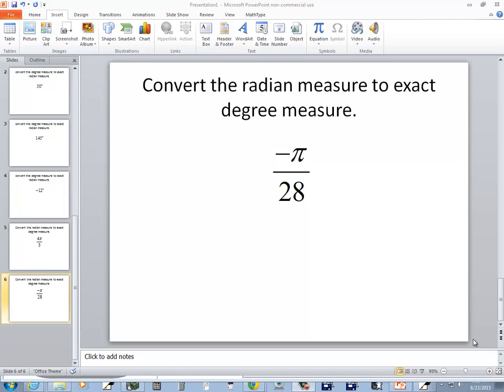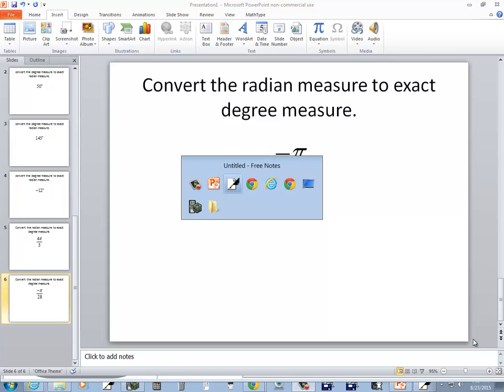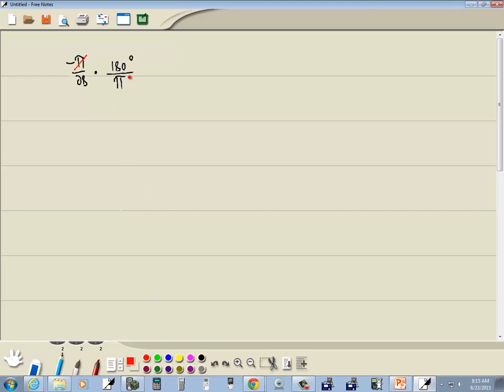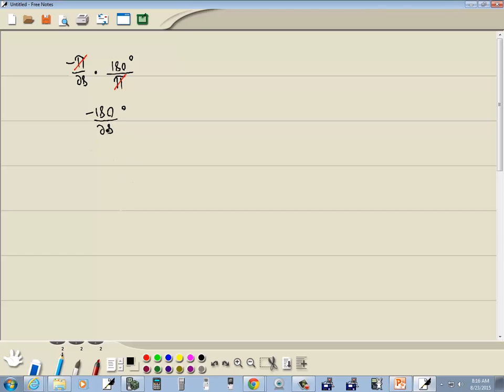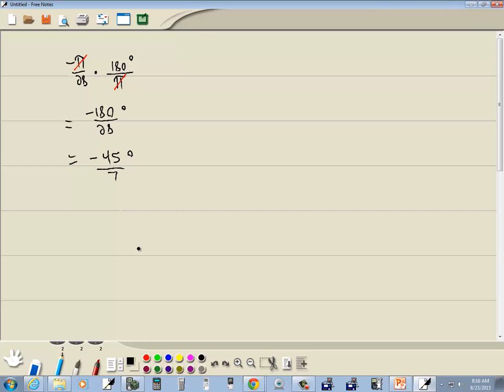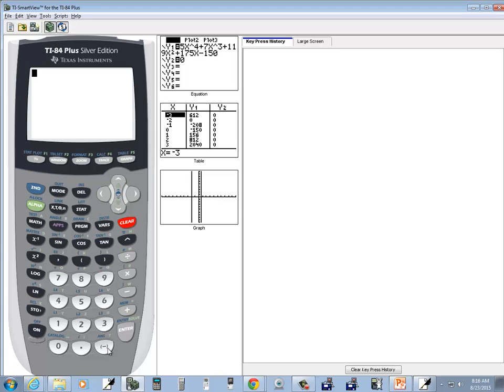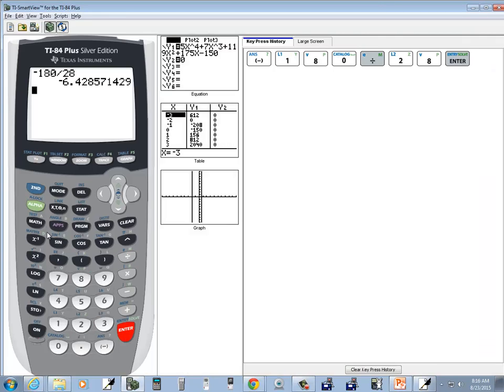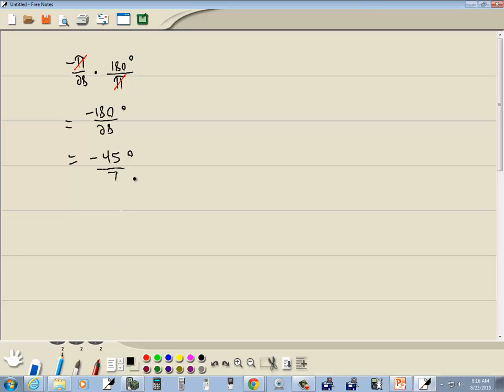Trigonometry - Homework - P8232015817